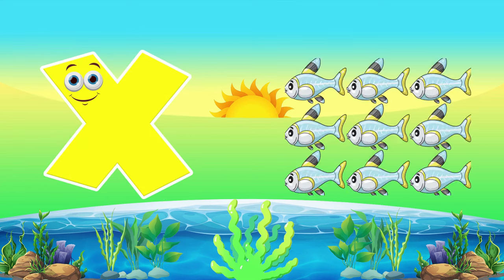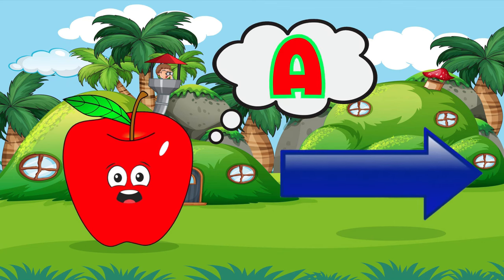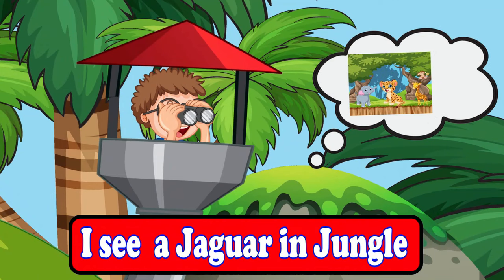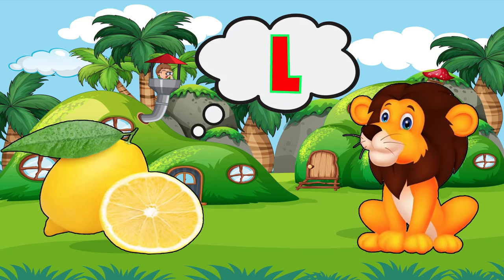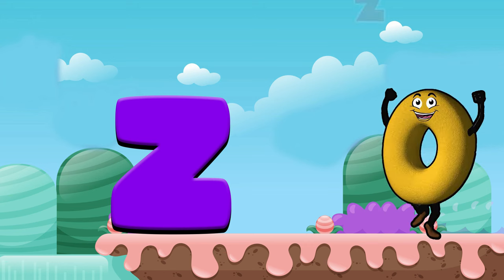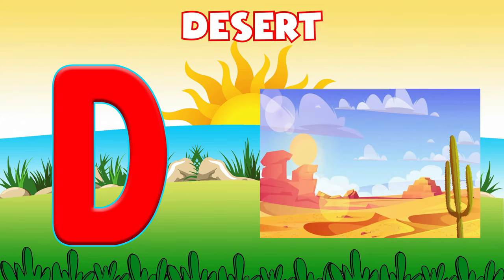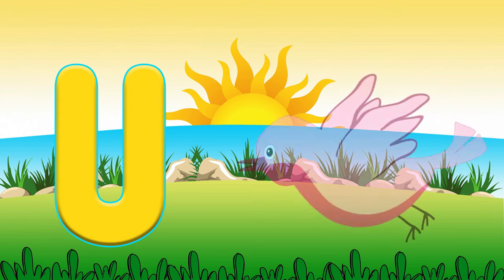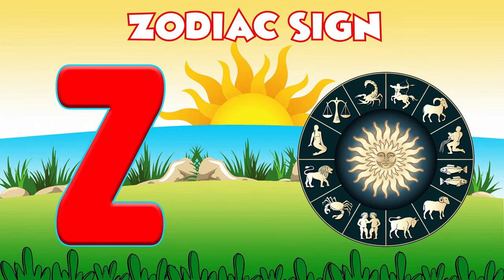ABC Phonics Song | Preschool Learning Videos For 4 year olds